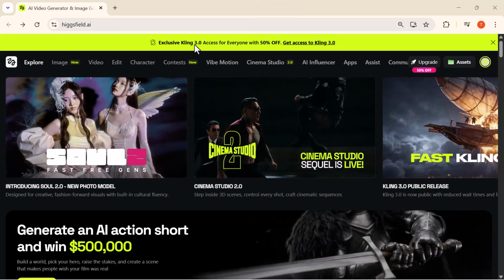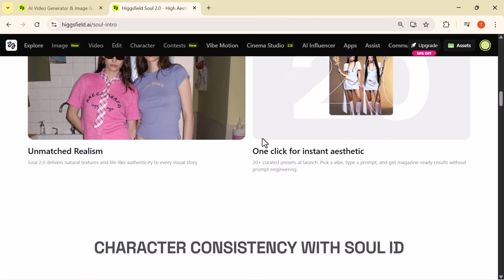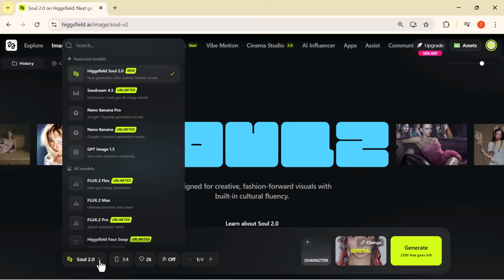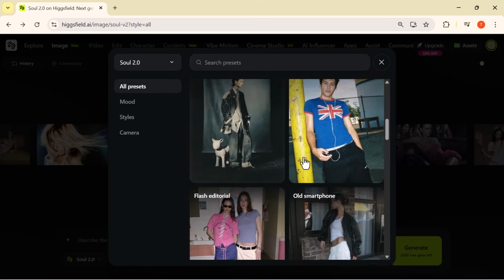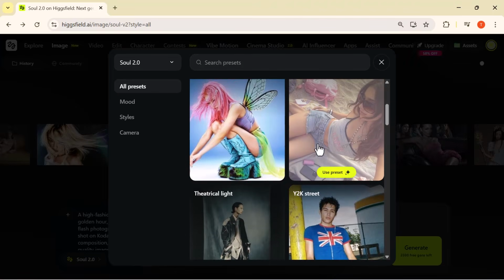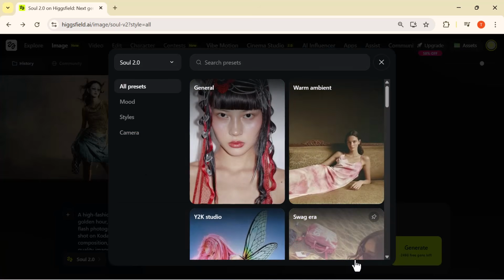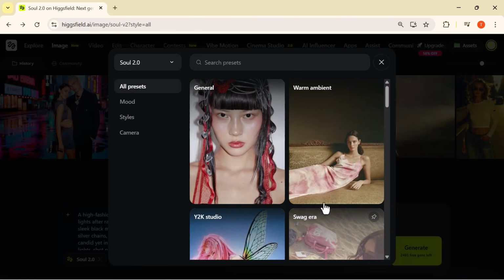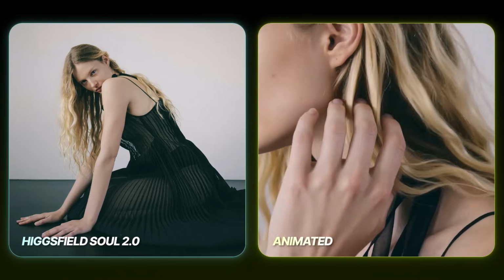Higgsfield Soul 2.0 - AI Images With Actual Taste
Higgsfield Soul 2.0 isn’t just another AI image generator… this one actually understands aesthetic, fashion history, and internet culture. In this video, I’ll show you how Higgsfield Soul thinks like a creative director and generates campaign-quality, realistic AI photos with real taste.

From consistent AI characters using Soul ID AI avatar, to editorial-style fashion visuals and aesthetic presets like Y2K, Frutiger Aero, and Street Photography — we’ll test everything live inside the Higgsfield.ai website. If you’re looking for an AI image generator that truly gets the vibe, this might be the one.

🔥 What you’ll see in this video:
• Full workflow demo inside Higgsfield.ai
• Generating realistic AI photos
• Creating consistent AI character using Soul ID
• Testing fashion-aware presets
• AI headshot generator results
• Prompt tips for better AI Photography

This is not a generic tool — this is AI built for creatives.

🚀 Try SOUL 2.0 on Higgsfield (Exclusive Link)